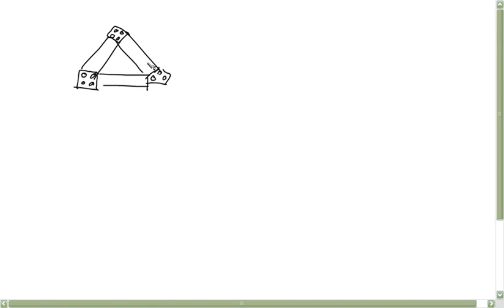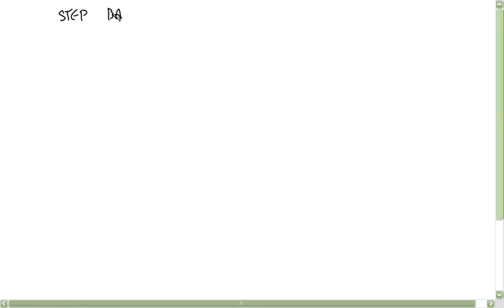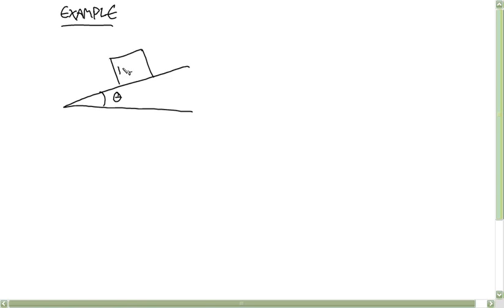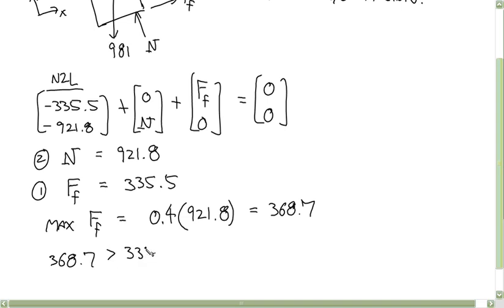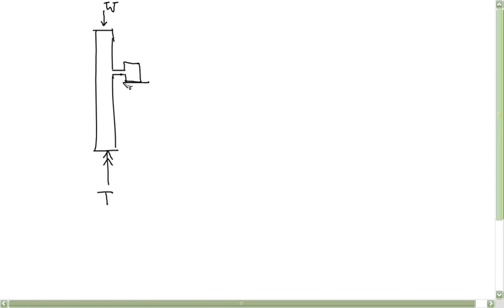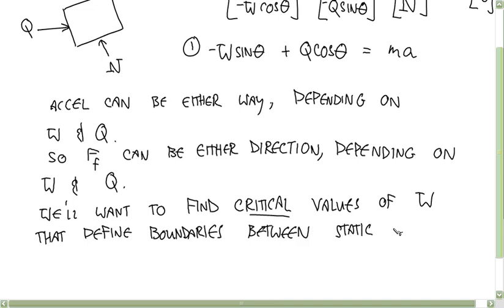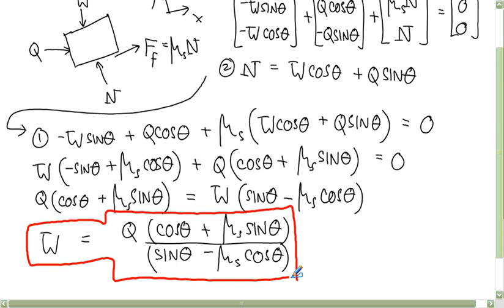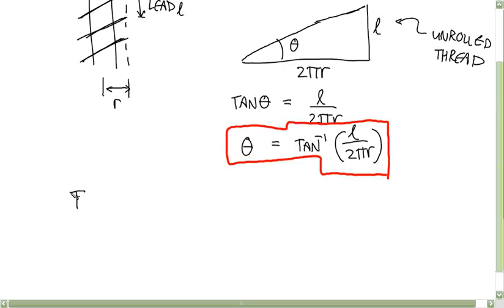Statics: lecture 20